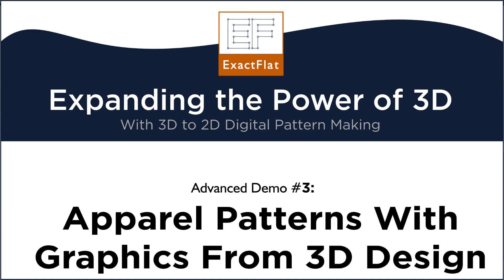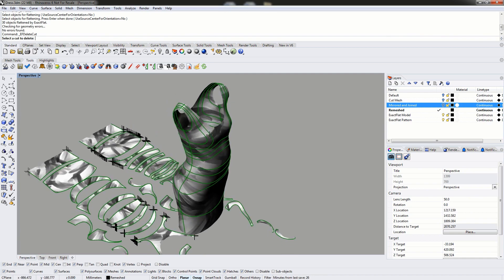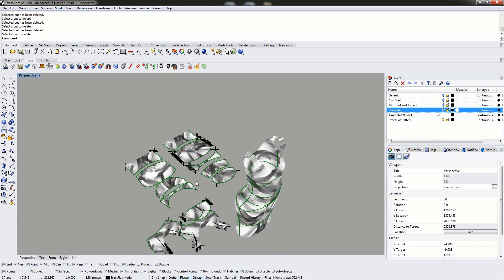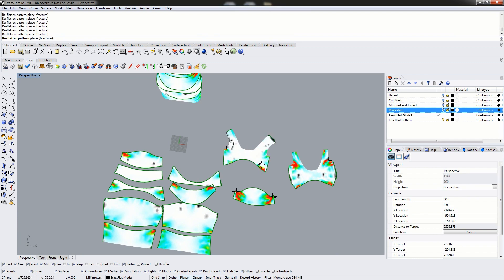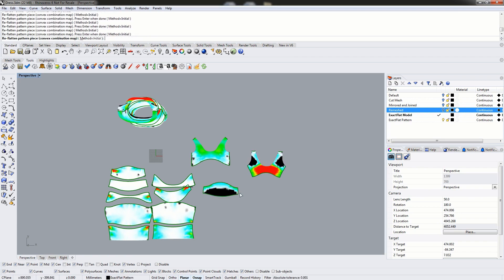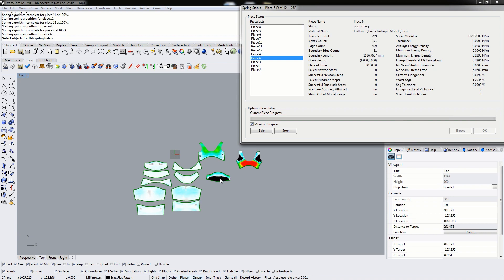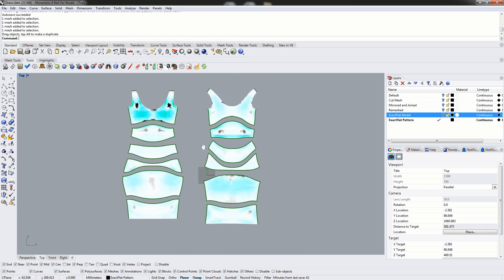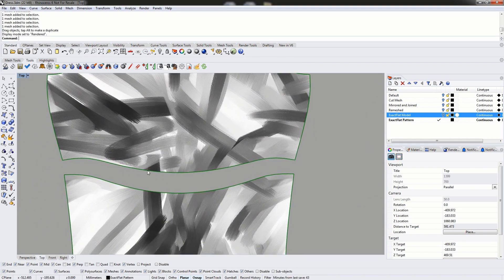ExactFlat for Rhino 3D: Printed Garment Dress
Welcome to this advanced demo video showcasing the power of ExactFlat 3D to 2D Digital Patterning Software. In this demonstration, we will address a common challenge faced by designers and manufacturers in the textile industry - how to create 2D patterns that perfectly align with the printed patterns in digital textile printers.

As digital textile printers continue to gain popularity, the demand for precise alignment between 2D patterns and printed designs has become crucial. In this advanced demo, we present the most sophisticated form of 3D to 2D digital pattern making, offering a comprehensive solution to this challenge.

Throughout the video, we will guide you through the entire process from 3D to 2D, showcasing how ExactFlat seamlessly integrates with digital textile printing workflows. You will witness the precise alignment between the 2D patterns and the printed designs, ensuring a perfect match.

This advanced form of 3D to 2D digital pattern making empowers textile designers and manufacturers to streamline their processes, save time, and achieve exceptional accuracy in pattern creation. By eliminating manual adjustments and guesswork, ExactFlat revolutionizes the digital patterning workflow for digital textile printers.

Join us on this transformative journey as we demonstrate the power of ExactFlat 3D to 2D Digital Patterning Software in the context of digital textile printing. Experience the advanced capabilities that enable precise alignment between 2D patterns and printed designs, ensuring flawless results. Get ready to revolutionize your digital patterning process with ExactFlat!

To improve your workflow and efficiency ask for a live training session